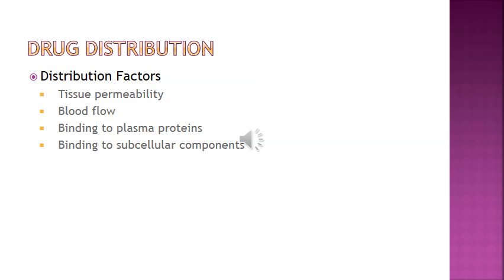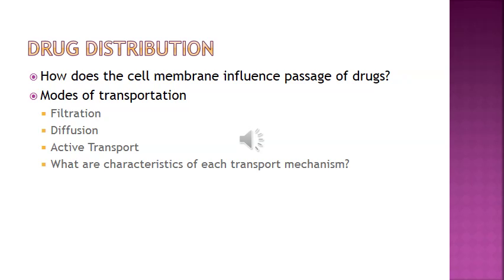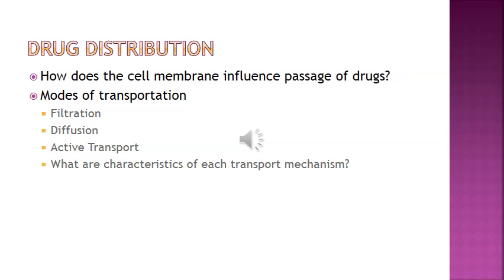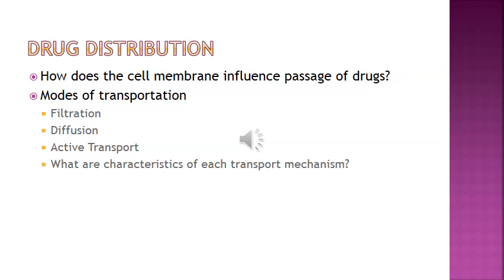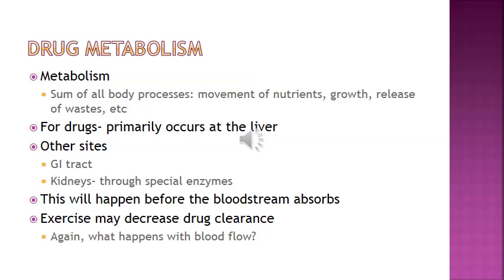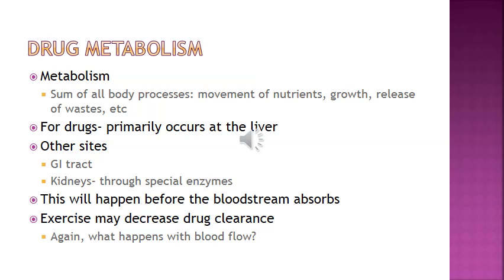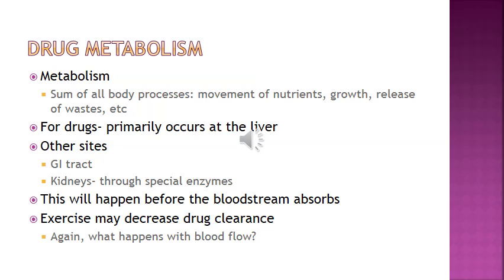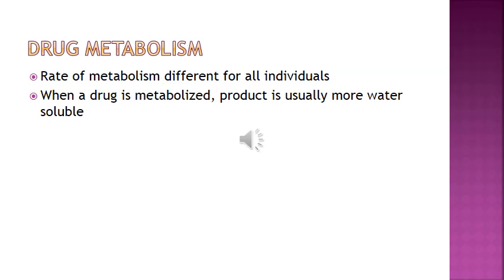Pharmcodynamics & Pharmacokinetics 6